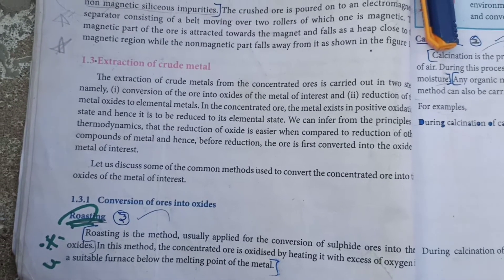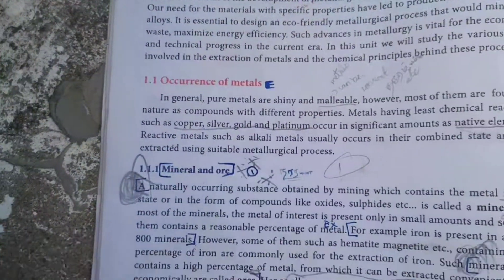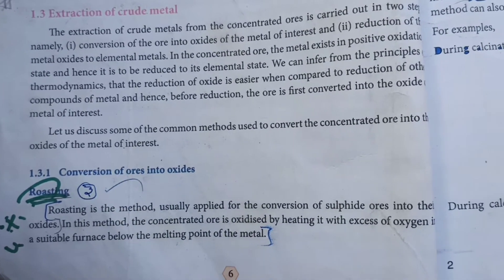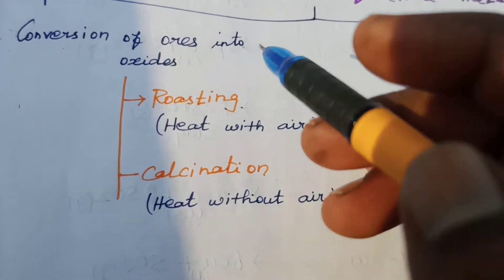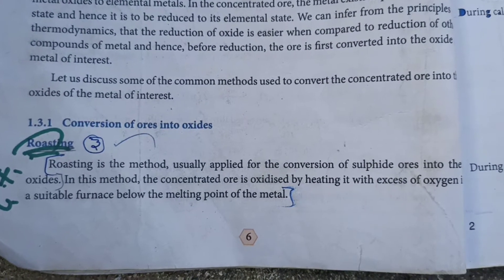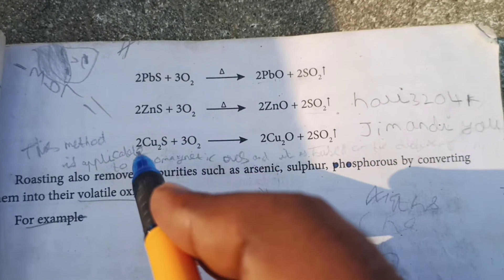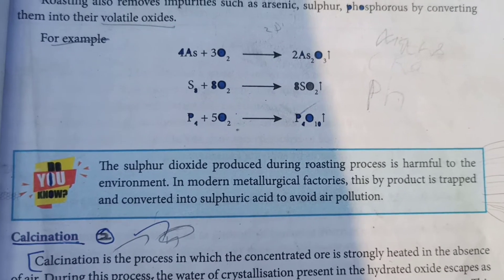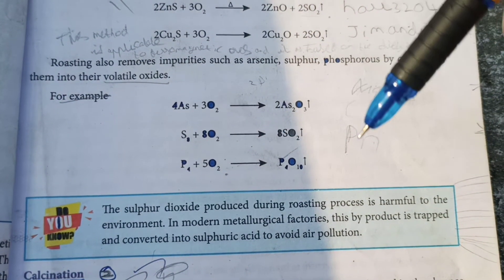12th chemistry -Extraction of crude metal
extraction of crude metal, 12th chemistry extraction of crude metal, roasting and calcination